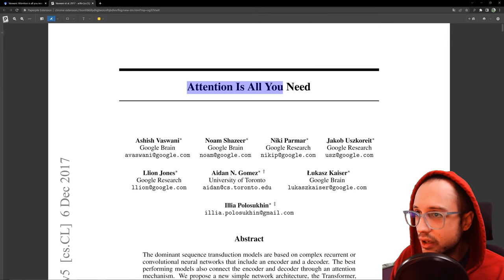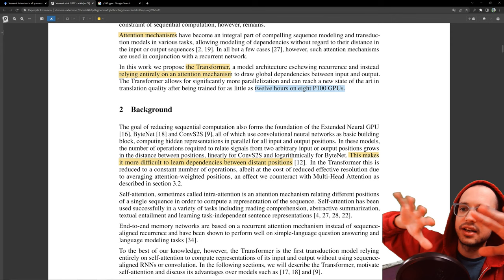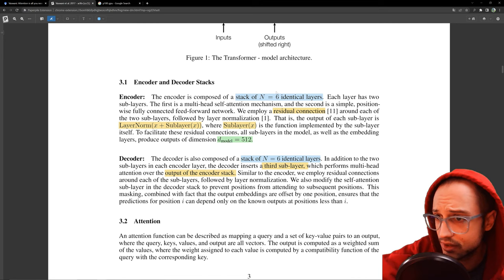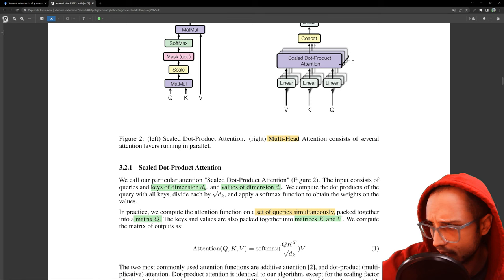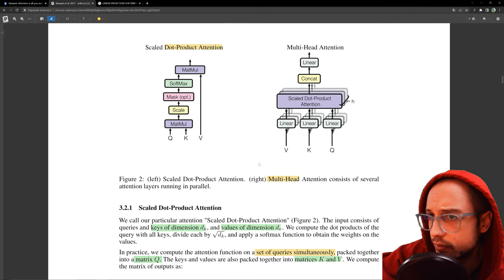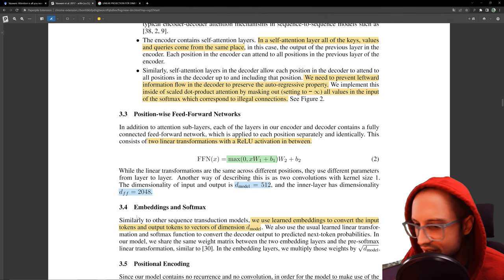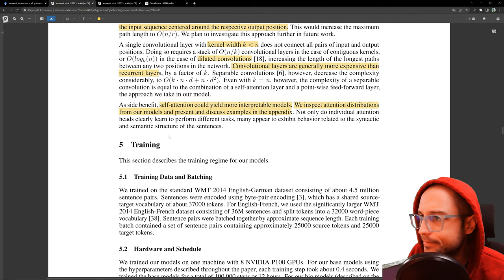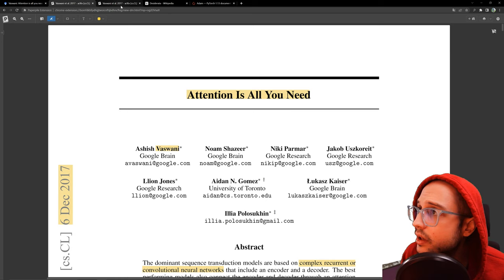Attention (Transformers) Is All You Need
In this stream we re-read the classic paper "Attention Is All You Need", which originally introduced Transformers.

Bitcoin (BTC): Coming Soon
Etherum (ETH): Coming Soon